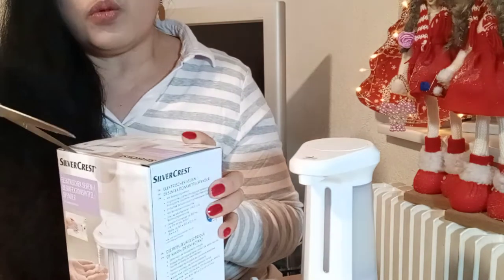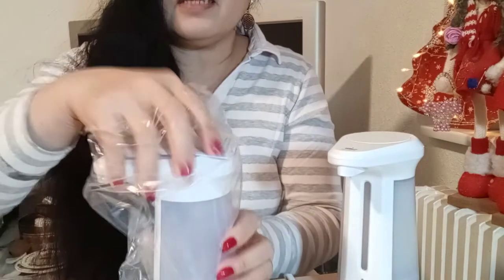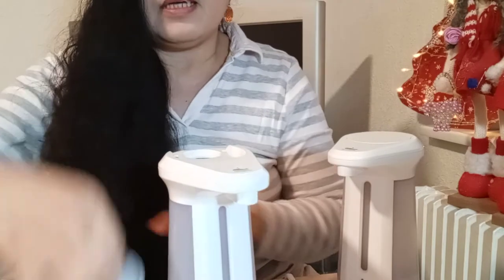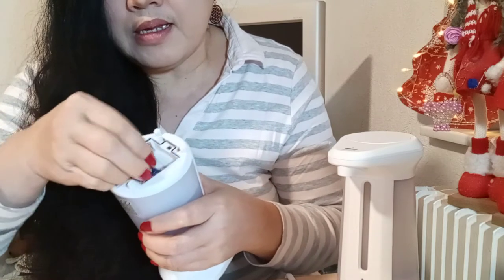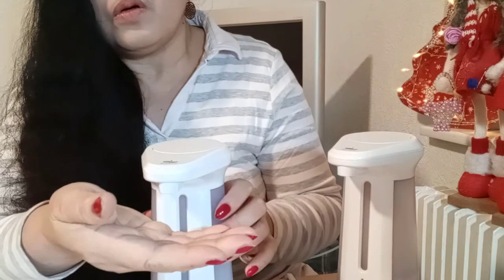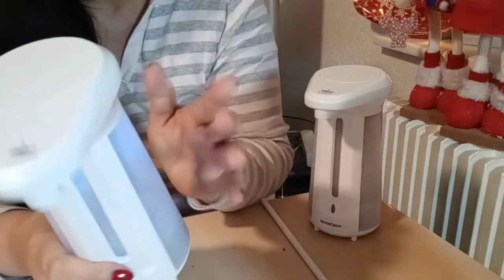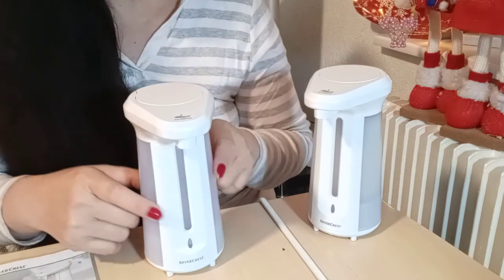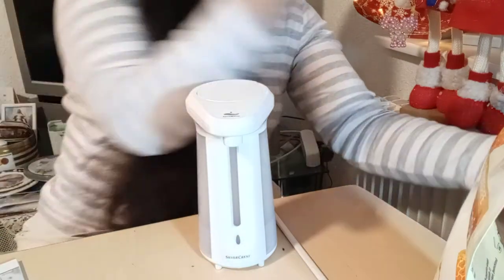LIQUID SOAP DISPENSER I UNBOXING AND PRODUCT REVIEW I RAFTHELSAVLOGS I SILVER CREST I LIDL PRODUCT